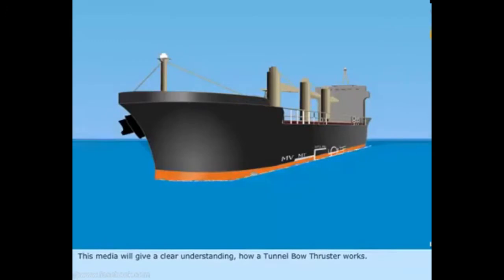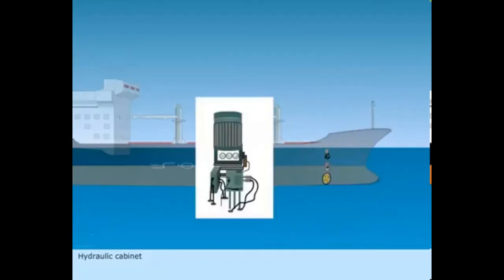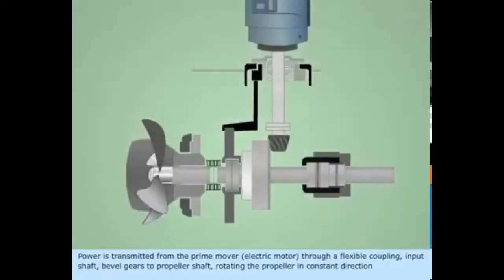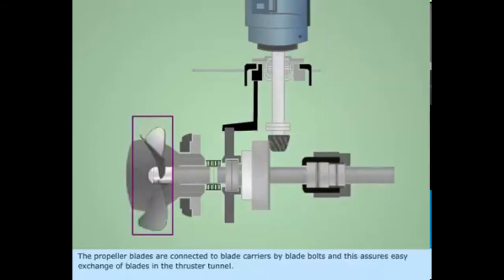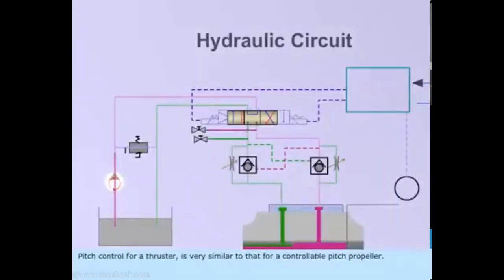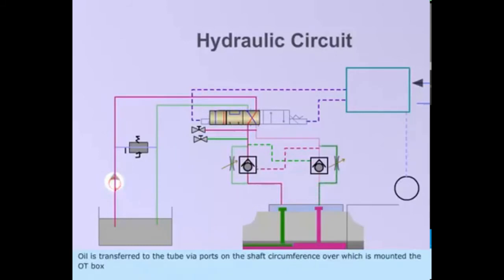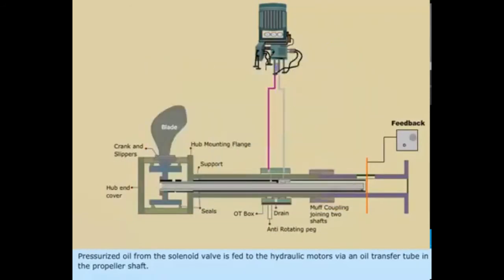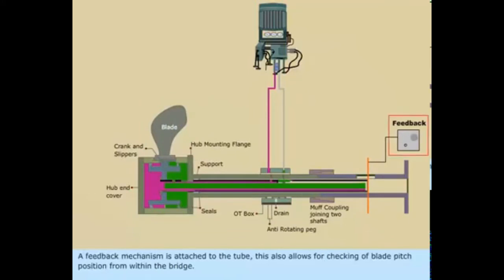Bow Thruster For Maneuvering a Ship. Marine Engineering Electrician Naval Architect Vessel.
Handling a ship in currents, wind and tide is always a tricky affair. All these three factors can laterally shift the vessel from its course. A ship’s pilot has to keep an eye to these effects and constantly take remedial measures for safe navigation of the ship.

Berthing in heavy wind and tide situations is generally assisted by tags – be it a towing tug or a checking tug or a tug that imparts athwart ship force to counter lateral drift. These are additional to the already existing ship’s engines, rudder and thrusters (if installed).

Now at any given time, the berthing speed is always on the lower side. It is best to keep it less than two knots under most circumstances. Bow or stern thrusters, which impart lateral or athwartship forces, are effective only when the speed is on the lower side. They dampen the impact of the vessel when it falls on the pier or berth.

When the bow is falling heavily on the jetty, the bow thruster is run to port or starboard, as the case may be so that the fall is restricted and lines are passed safely with the heaving lines, jolly boat or motor boat from the bow.

When a ship is taken astern, which a ship’s pilot normally does when he approaches the jetty, the ship’s stern goes either to port or to starboard. Consequently the bow goes in the reverse direction i.e. starboard or port. This effect is called canting.

For a vessel with a right handed propeller, i.e. for a propeller that rotates clockwise while the vessel goes ahead, the stern cants (swings) to port and the bow to the starboard. The reverse happens for a left handed propeller. At this stage the bow thruster comes to play. The bow in the first case is given to port so that its swing to starboard is restricted while in the second case it is given starboard.

One might ask why the bow and the stern swings while the ship comes astern? This is because of the transverse thrust and screw race effects which will be dealt with in another chapter.

Now bow thrusters are driven by motors. The power of the bow thruster generally depends upon the power of the motor. An 800 to 1000 HP Bow Thruster (BT) is effective enough to be fitted into a vessel having a LOA of 150-160 m and beam of 22-25 m with a GRT of about 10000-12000. It can counter easily offshore winds of 3-4 Beaufort (11 knots) while berthing.

In areas of higher wind speed and ships having higher LOA and GRT, a more powerful bow thruster (BT) is required.

Bow thrusters (BT) are generally installed to replace the use of tugs, which are hired by the vessels coming to port. It reduces the operating cost of the vessel. But in some ports, hiring a tug is mandatory. In that case, the BTs work as additional help to the ship’s pilots.